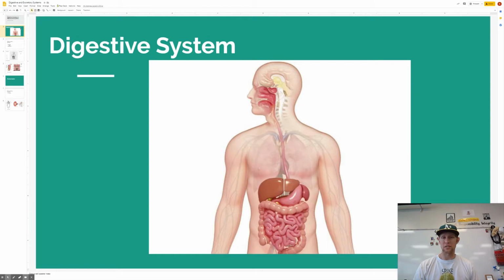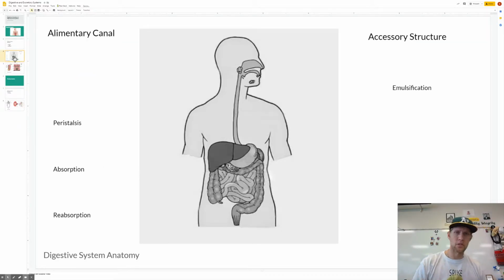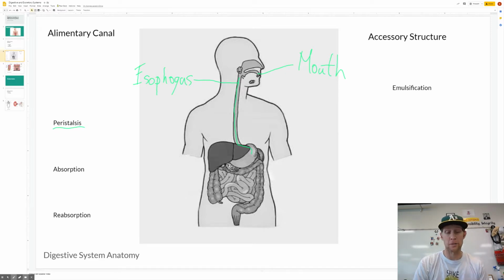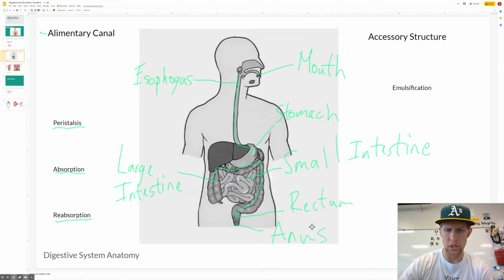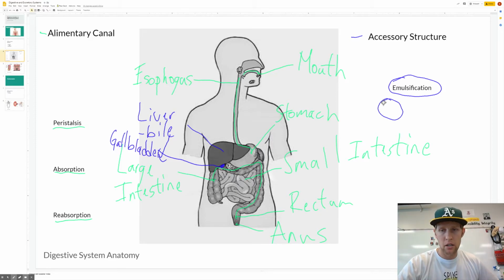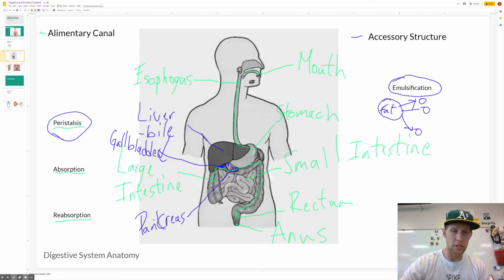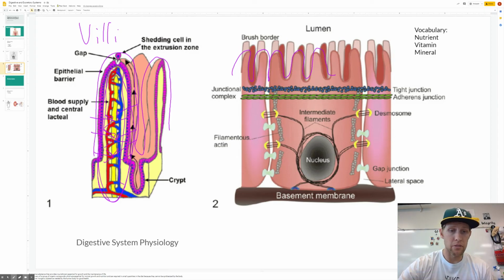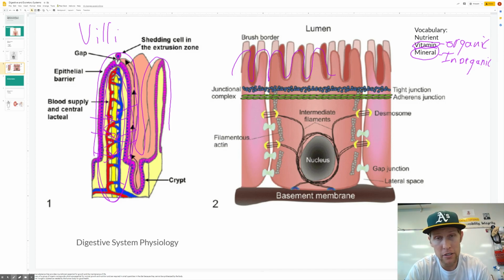Digestive System Basics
Basics of the digestive system.